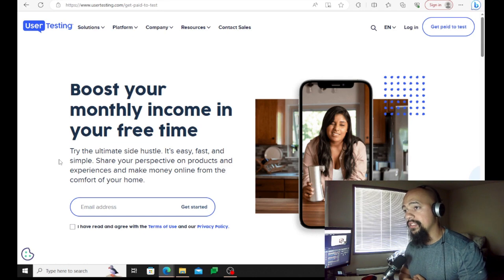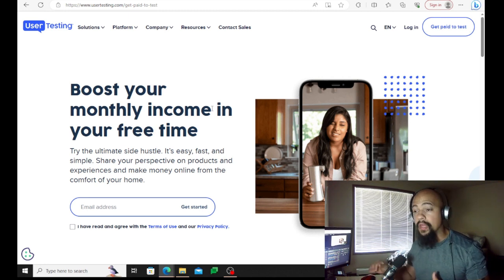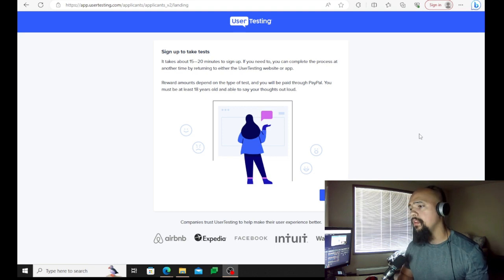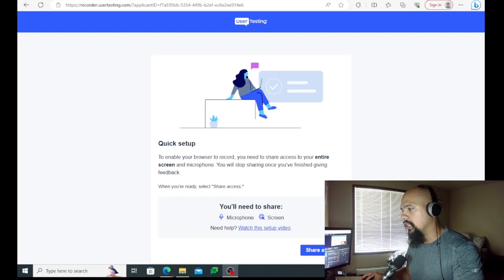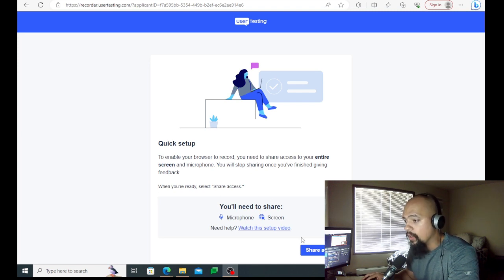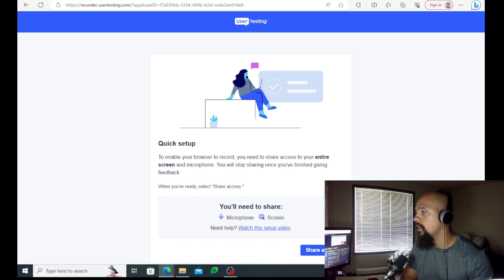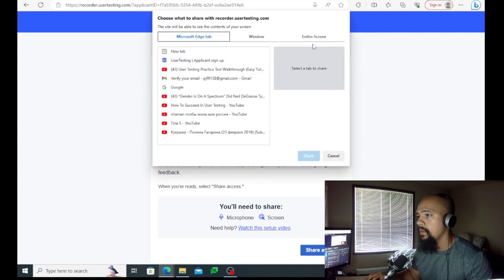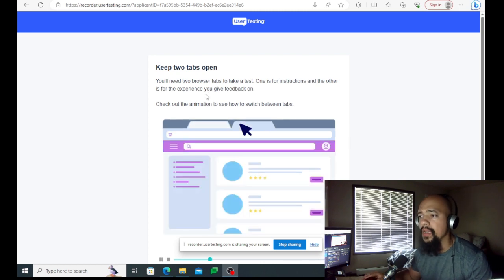How to Pass Usertesting Practice Test | Tips to Pass Usertesting Practice Test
Today I am going to show you some tips on How to Pass Usertesting Practice Test.